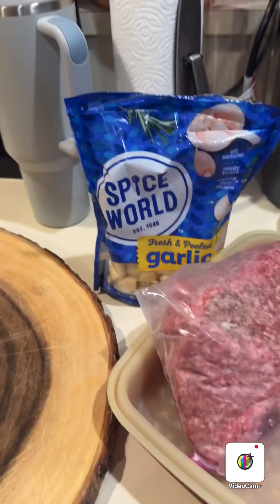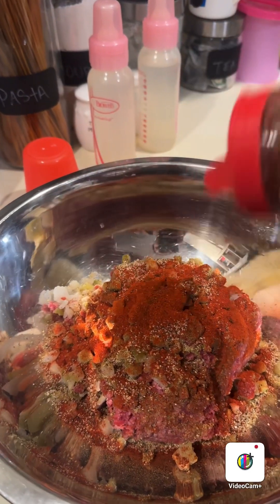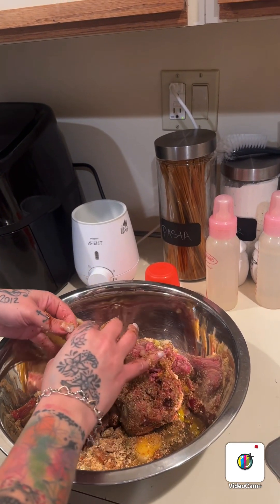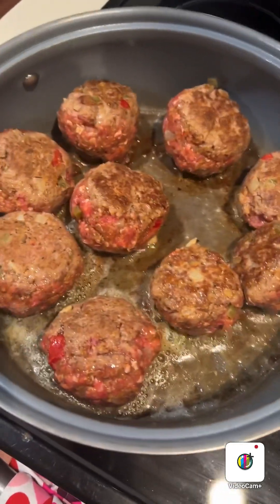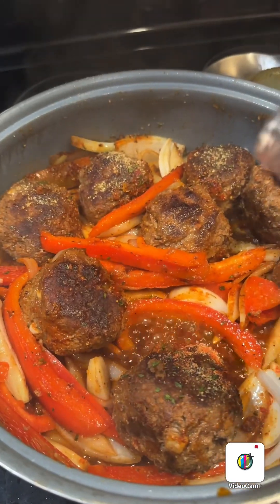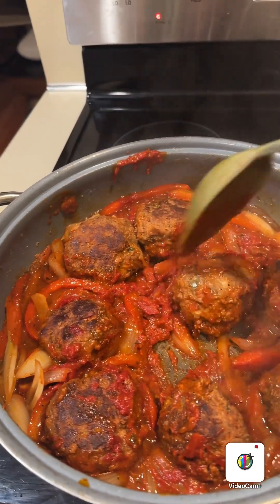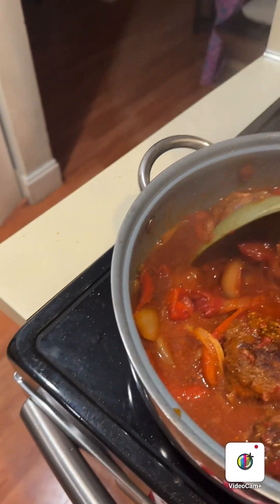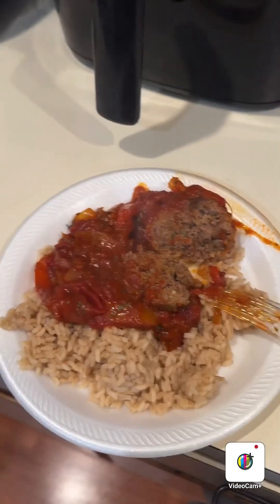Cook with me Making meatballs